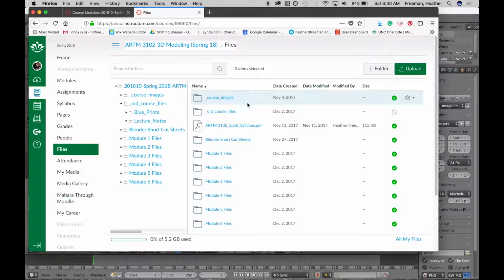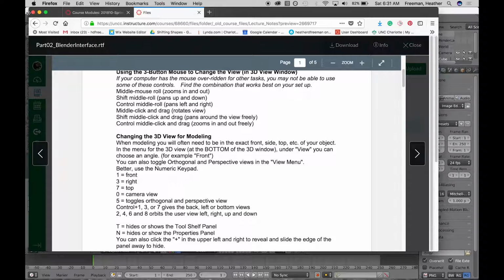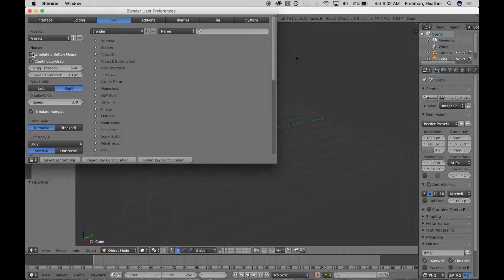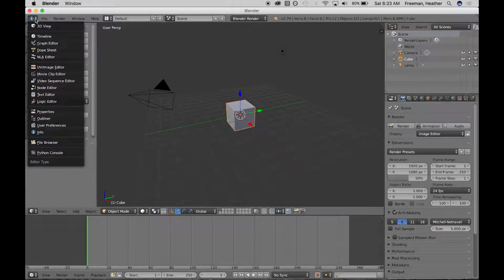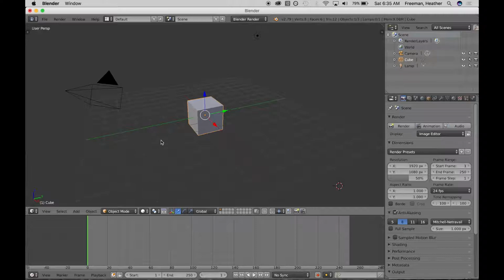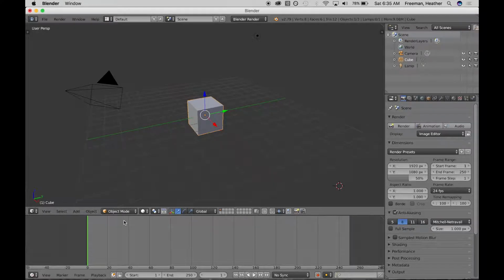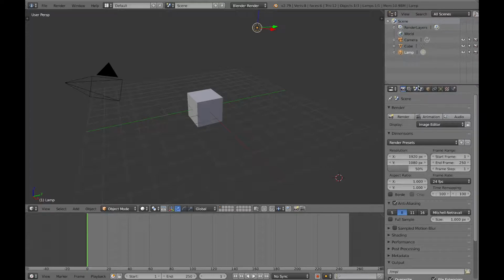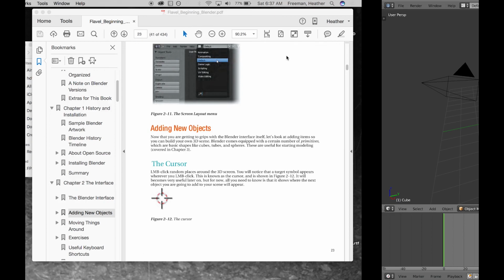02_Interface_v2